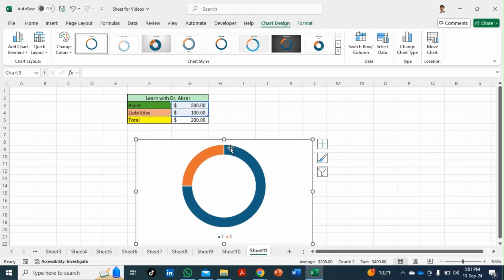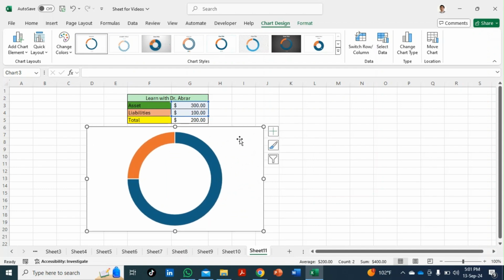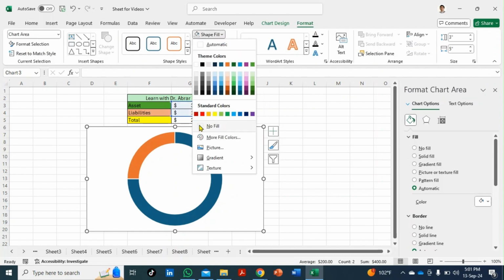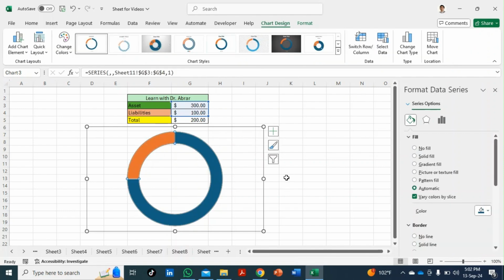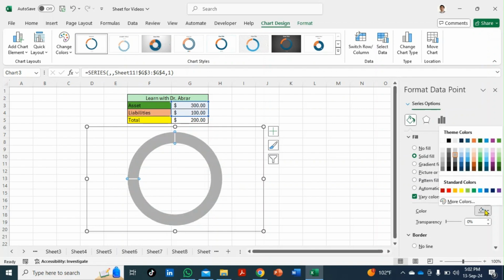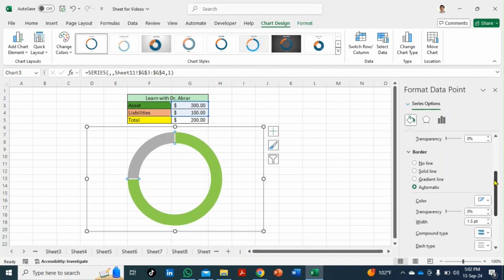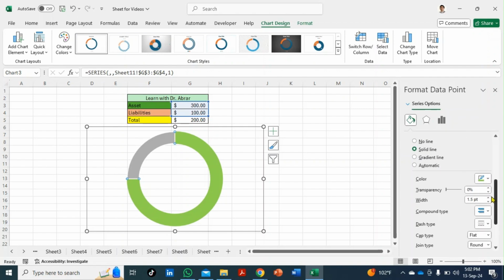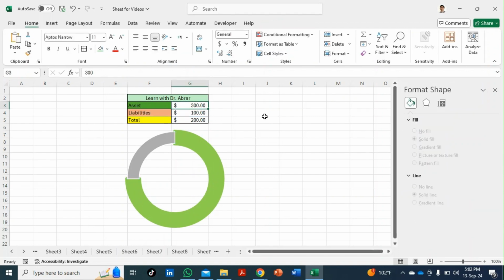How to create a Donut Chart in Excel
In this video, you'll learn how to create a Donut Chart in Excel to effectively display parts of a whole. We’ll start by organizing your data, then guide you through inserting a Donut Chart, customizing the segments, and adding labels to make your data more readable. You'll also learn how to format and style the chart with colors, legends, and data callouts to enhance its visual impact. By the end of this tutorial, you'll have a professional Donut Chart that’s perfect for presentations and reports.